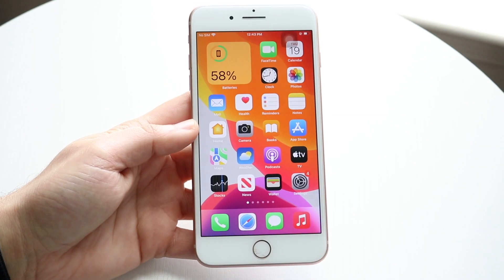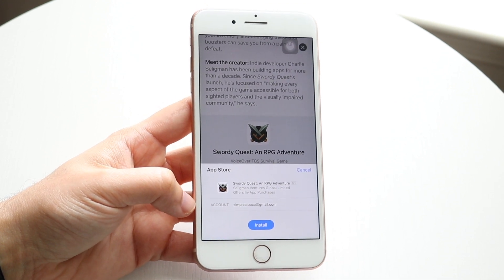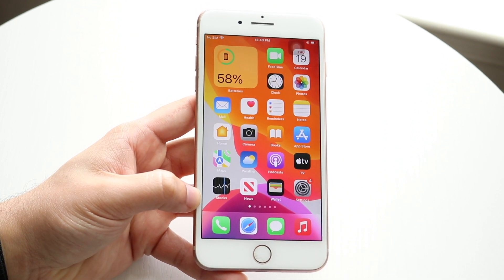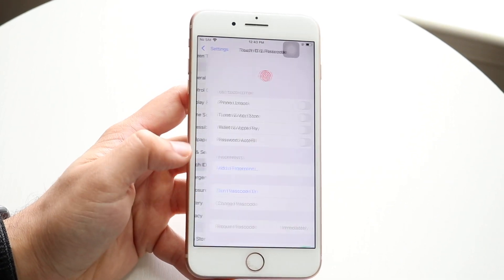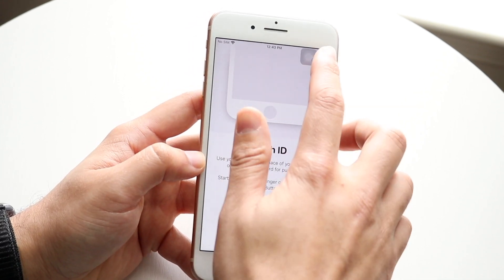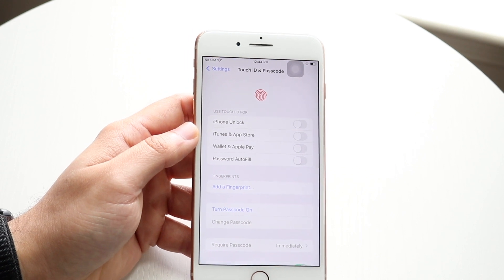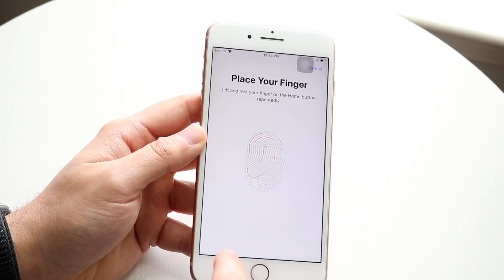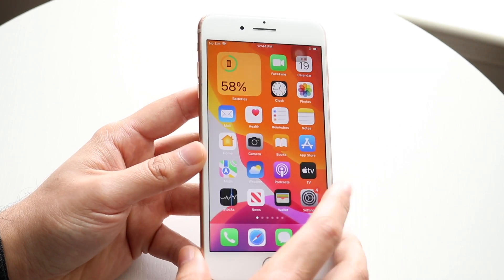How To Install iPhone Apps With Touch ID! (2022)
Here is exactly How To Install iPhone Apps With Touch ID! (2022)